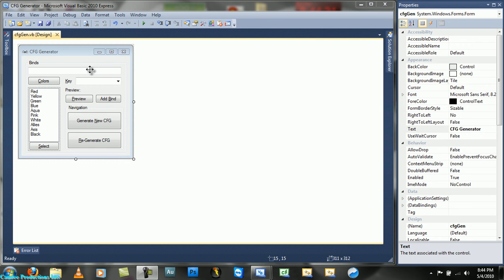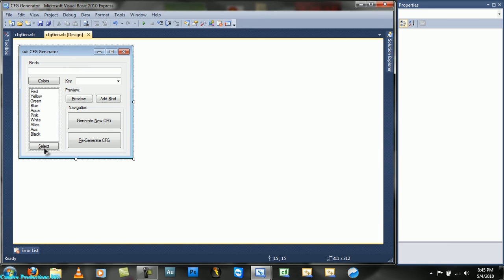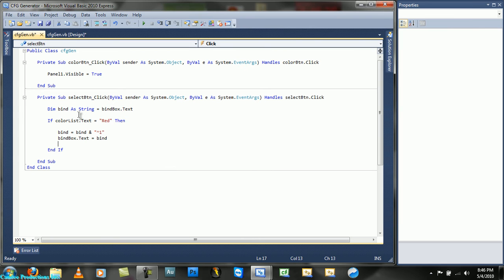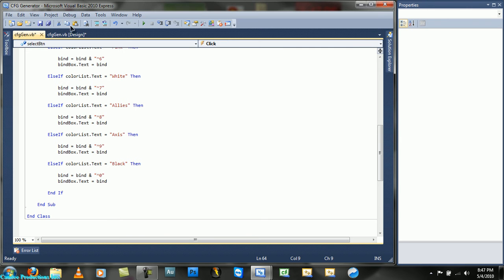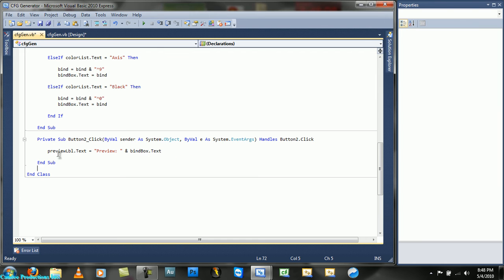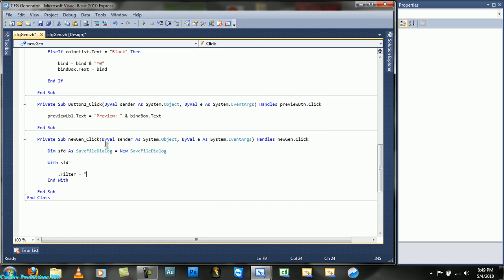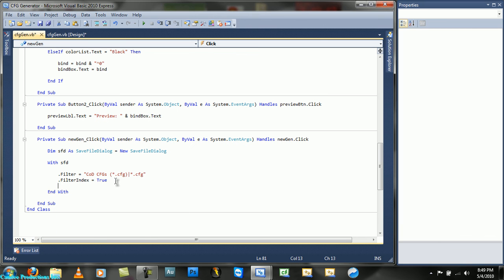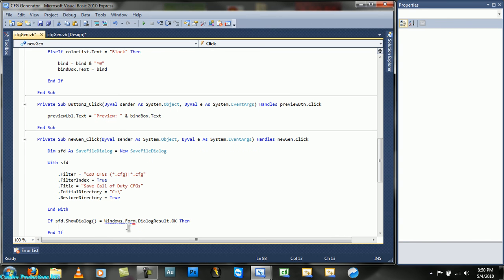Visual Basic: UPDATE! Create a CFG Creator (2)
UPDATE! (2) on how to create a CFG Generator in Visual Basic 2010 (VB.NET). This will also work in VB 2008.